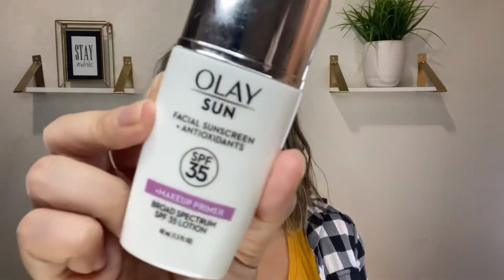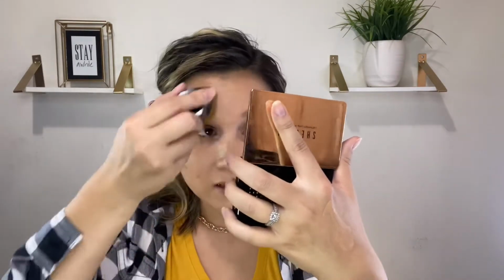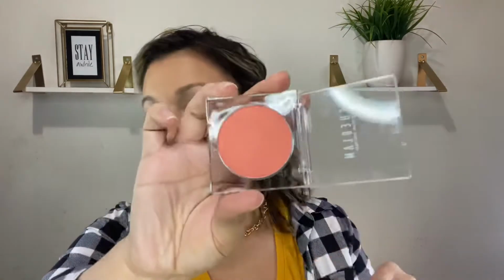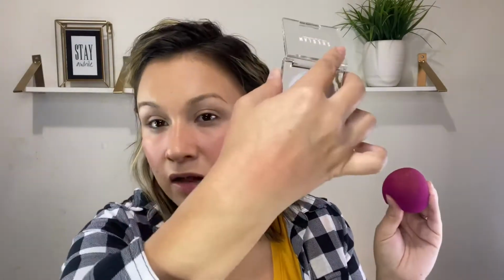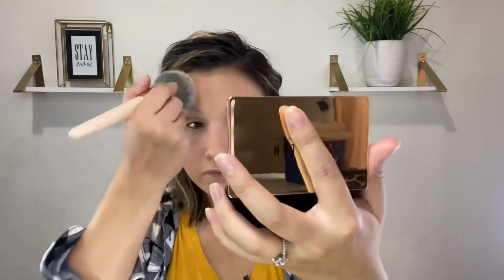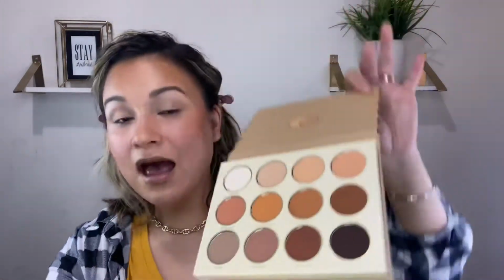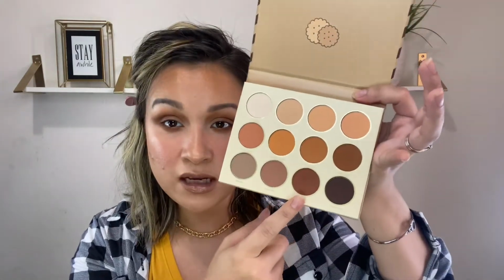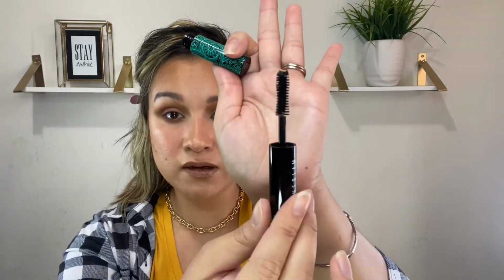Trying out Sheglam Makeup by Shein for the first time!| First Impressions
Hey guys!

In today’s video I am trying out SHEGLAM makeup for the first time. SHEGLAM makeup is created my Shein. Spoiler Alert 🚨 I’m impressed!!